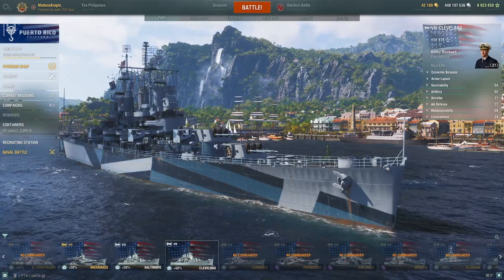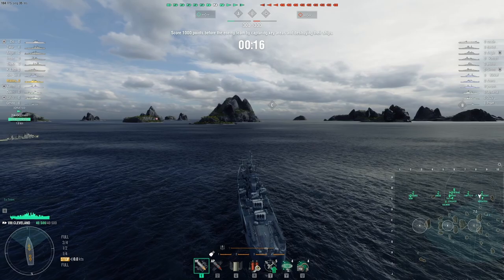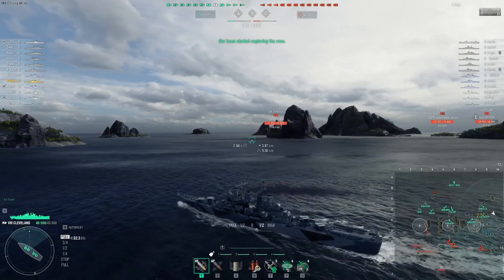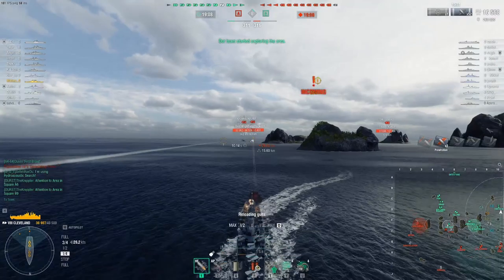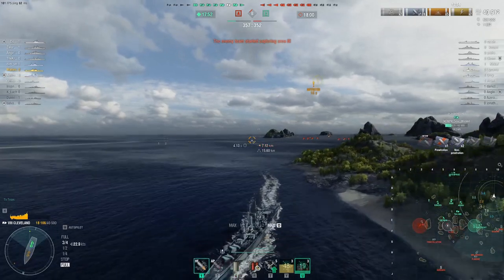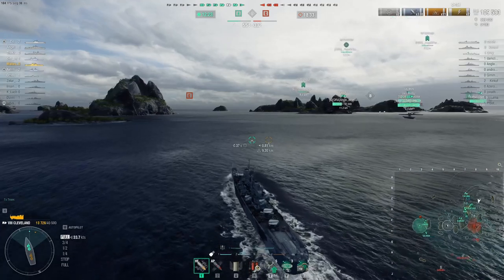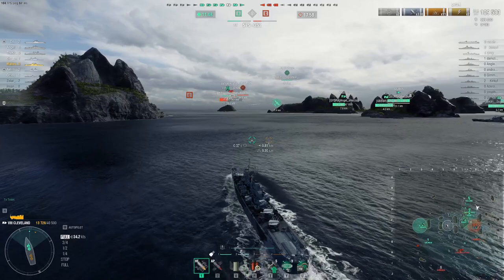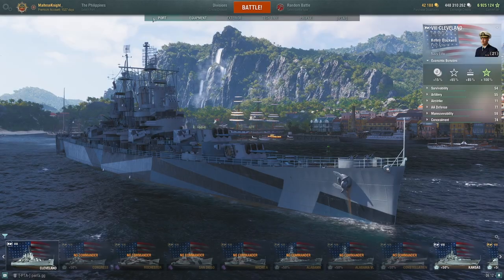Cleveland - American Light Cruiser | World of Warships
The Cleveland is a Tech-Tree Tier 8 American Light Cruiser. It has 12x 152mm guns. This video shows 1 game, played on North, where I showcase myself with my thought process on what happens in the match, and give insight on what I think of the ship.

Price: Tech Tree

Chapters:
00:00 Introduction
00:35 Armour Layout
01:03 Build
01:40 Camouflage
02:18 Game
16:01 Score
16:50 Build
17:18 Summary and Conclusion